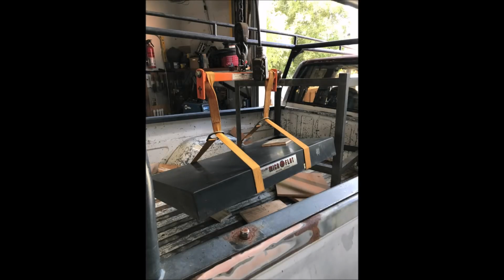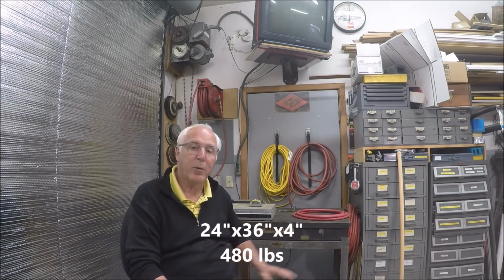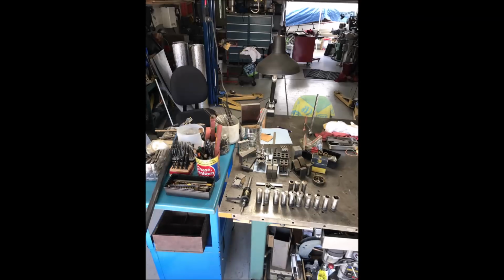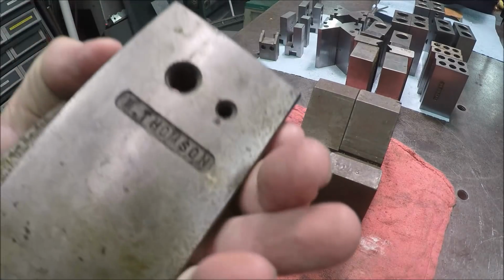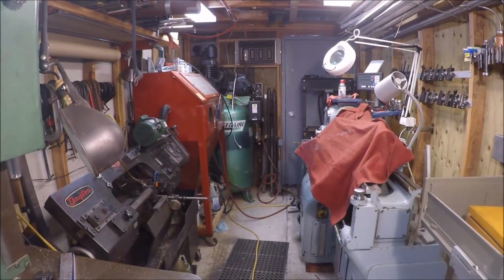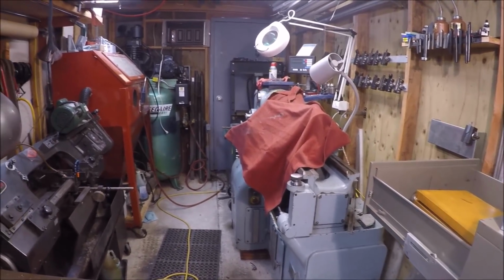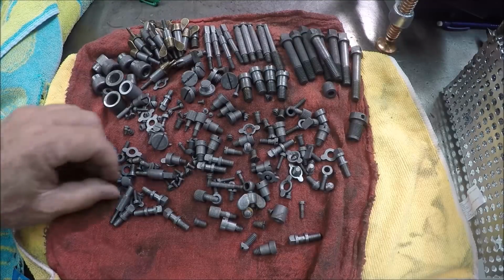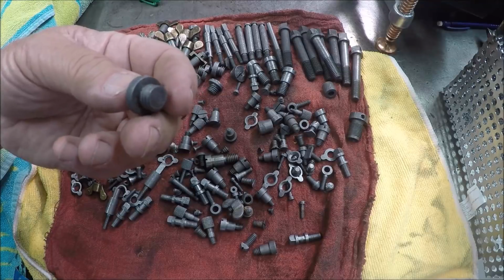Screwy Tuesday--Shop Talk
A quick video update on happenings in my shop with some purchases